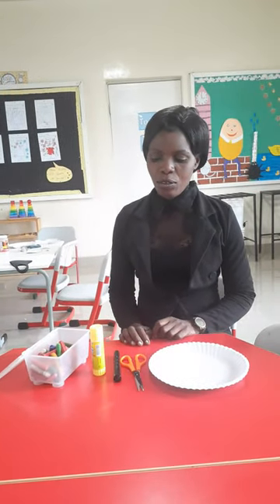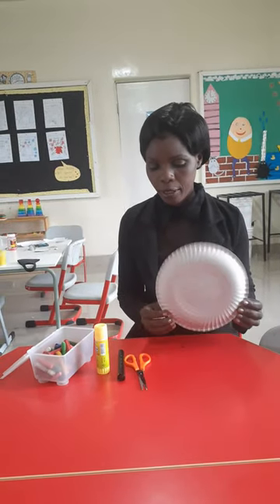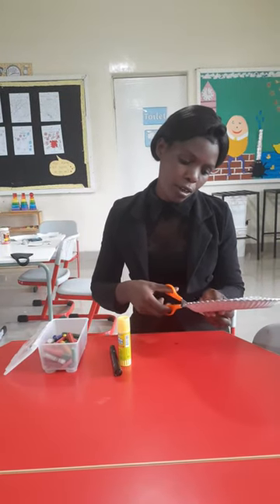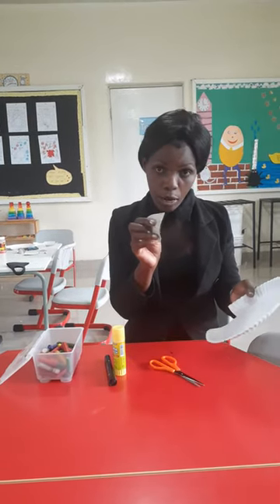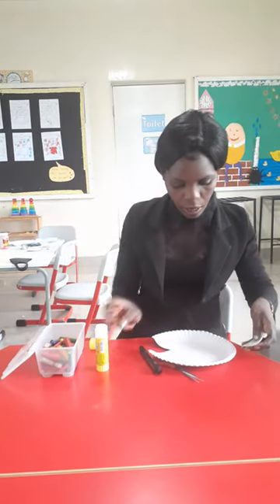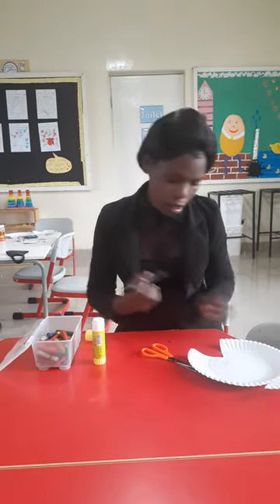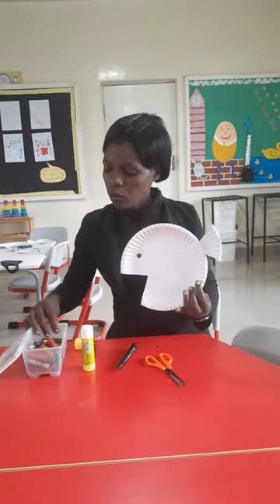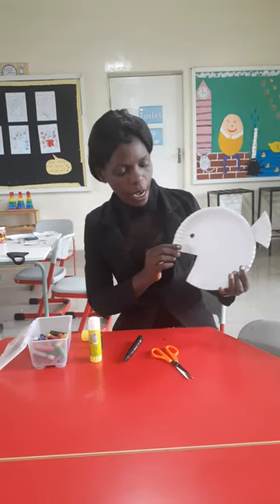Early Learners - Week 7 Art paper plate fish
Art Paper plate fish